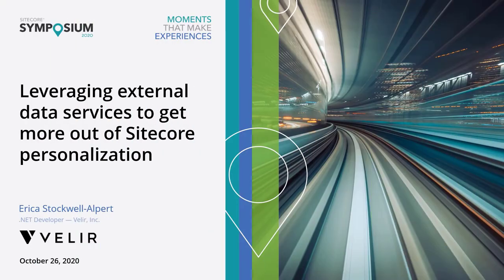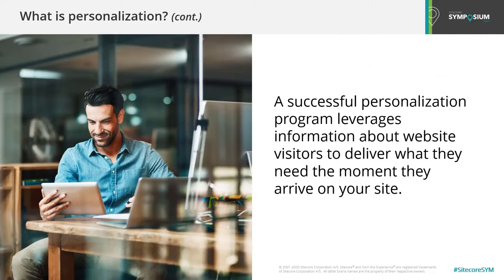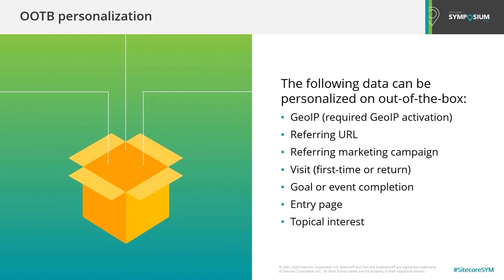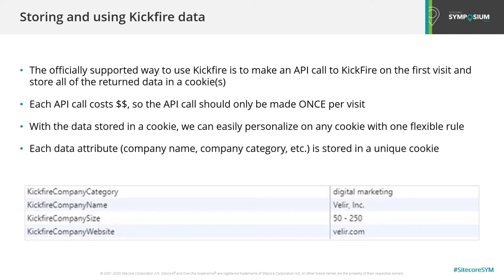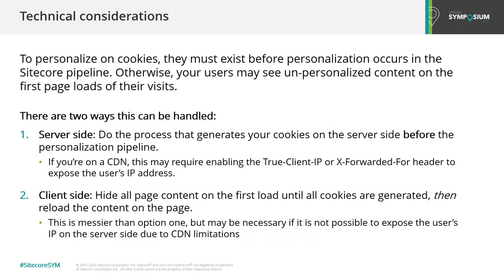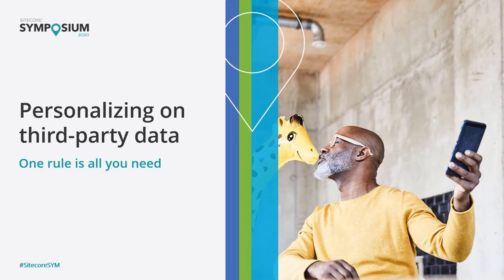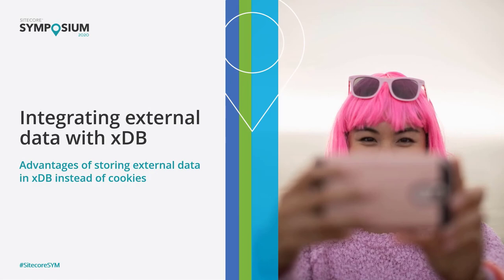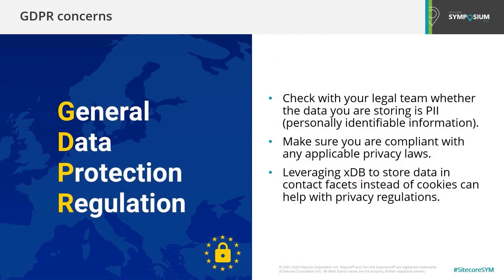SitecoreSYM 2020 - Leveraging external data services to get more out of Sitecore personalization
Any data that your site has access to can be used to personalize content. External data service integrations provide additional information about your users, beyond what you have access to out-of-the-box. These services can be used to create more personalization options and provide highly targeted content. Join Erica Stockwell-Alpert (@boneladyarts) in this Symposium session to learn how to personalize content to target users at specific companies, such as preferred clients or known competitors; and how to target based on company demographics, such as size or revenue.